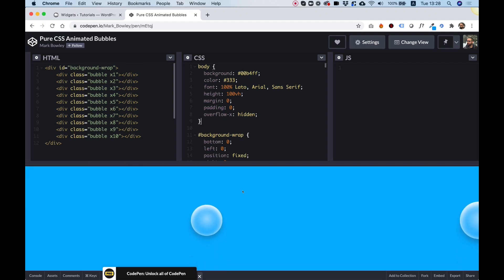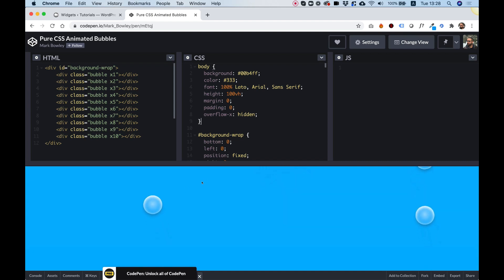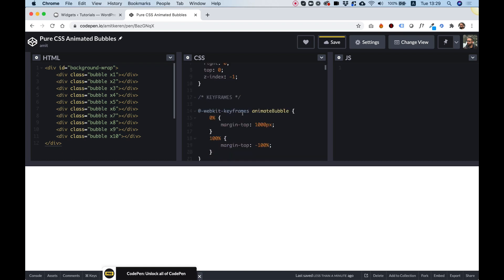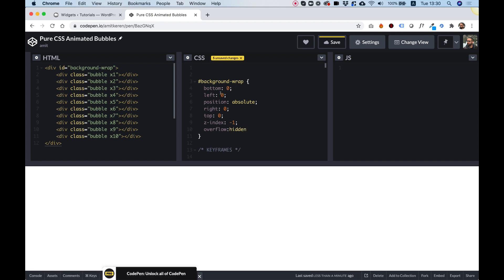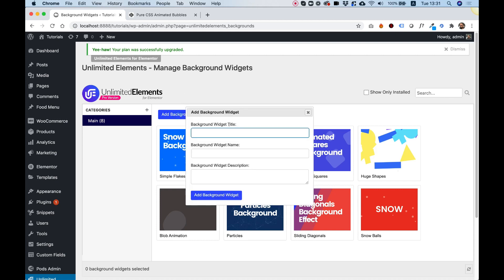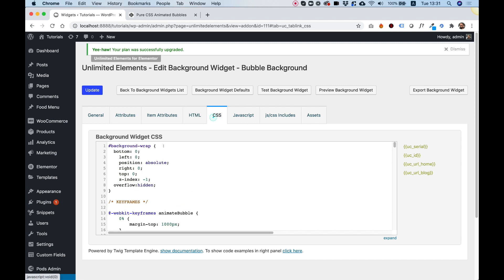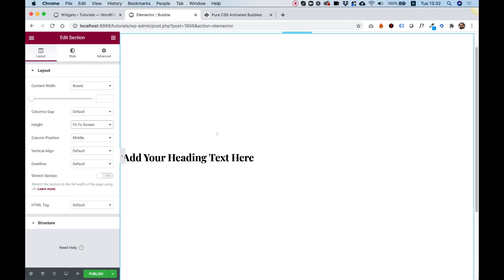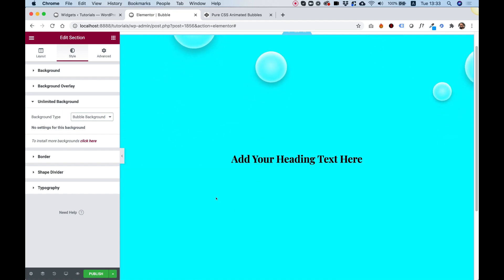Create a Custom Section Background inside of Elementor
In this video i will show you how to create a custom section background inside of Elementor.